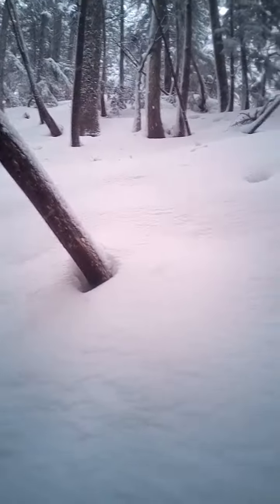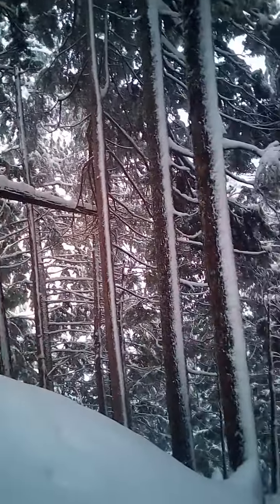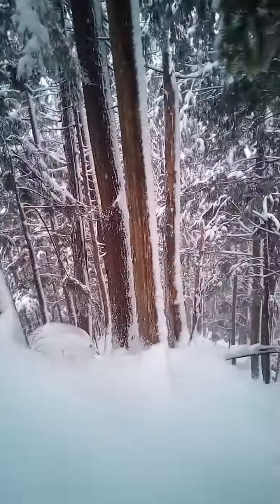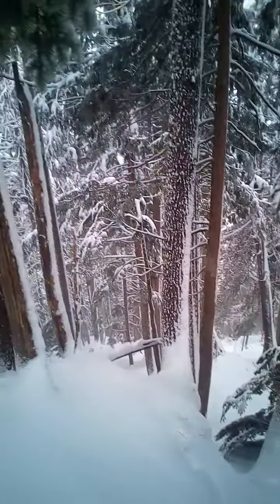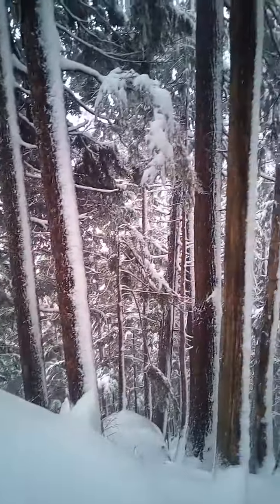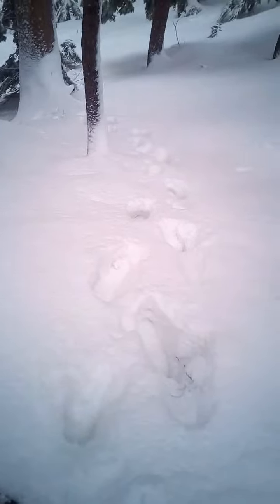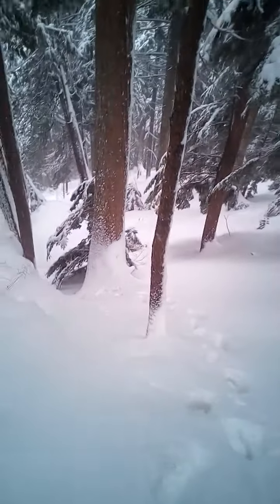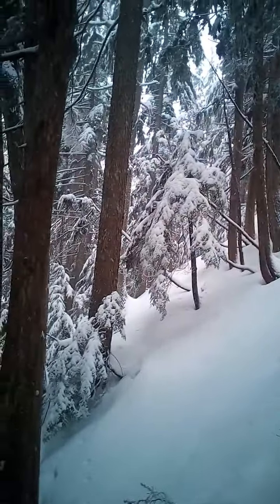widgeon peak, winter hike video #1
Lower half of widgeon peak winter hike